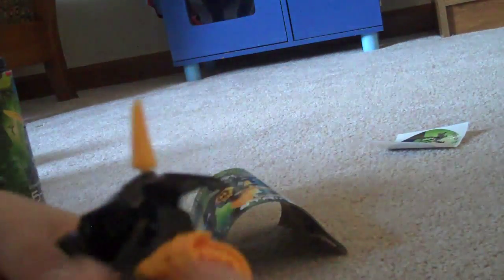Stringer 3.0 Review Part 2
Sorry about part 2.